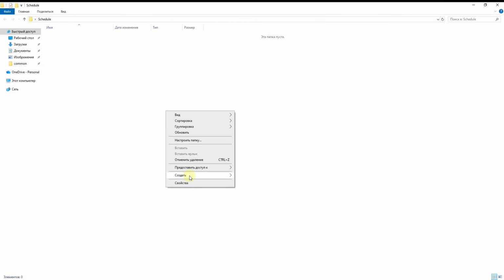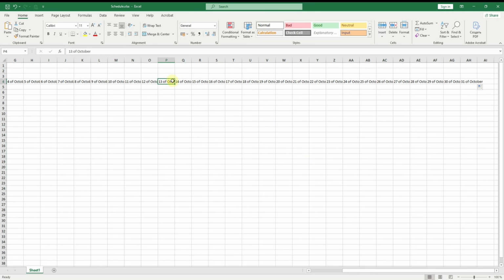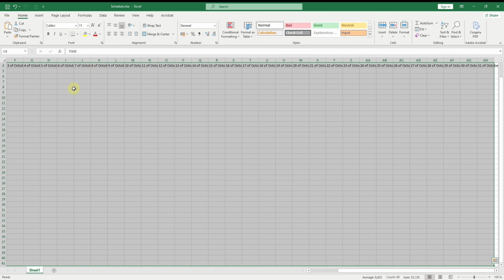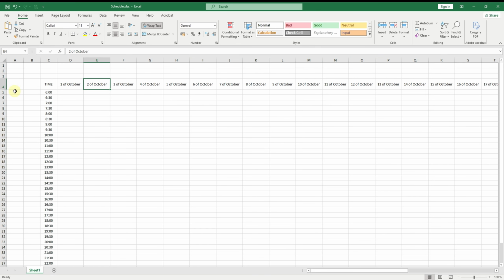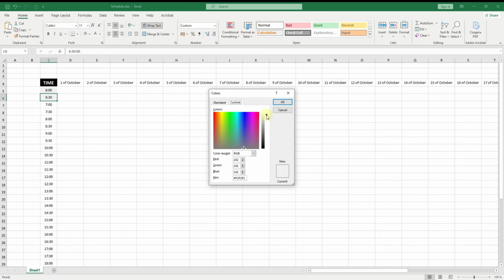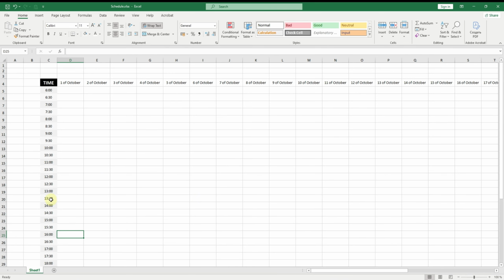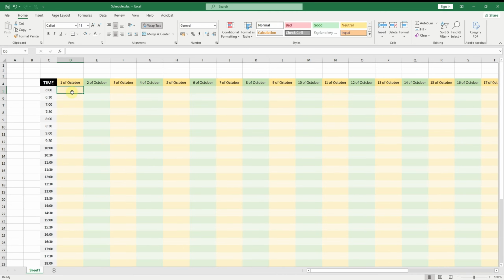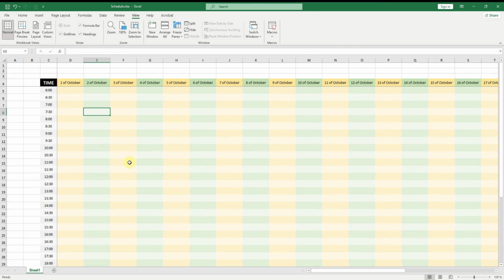Minimalistic Excel Daily Schedule - Easy Guide